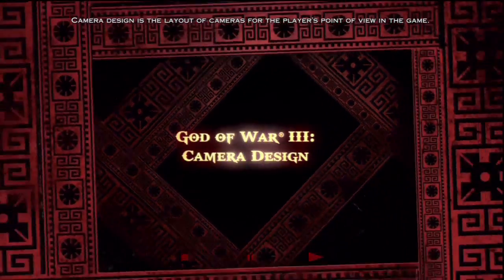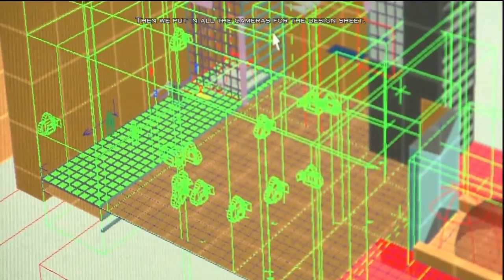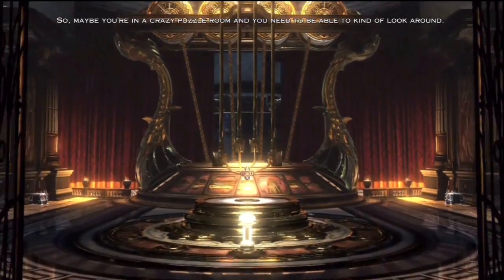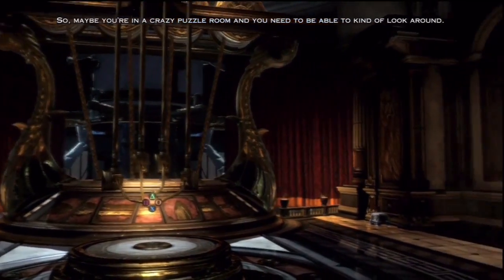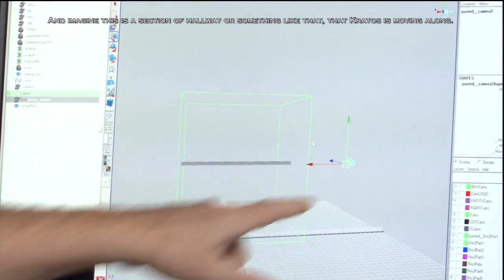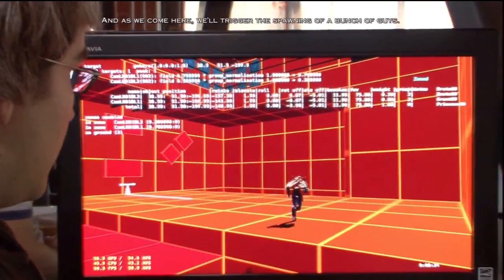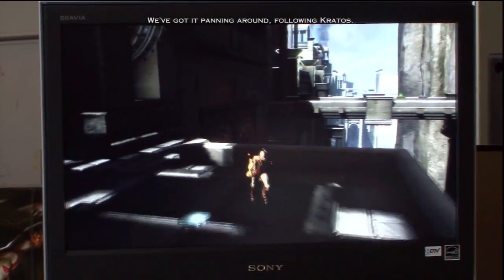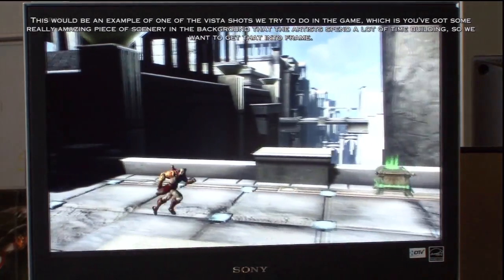God of War 3 Bonus Features - Camera Design in HD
This is a video of Camera Design, this is from God of War III Bonus Features which you unlock when you complete the game. Hope you enjoy and i will be posting more epic gaming videos in the near future